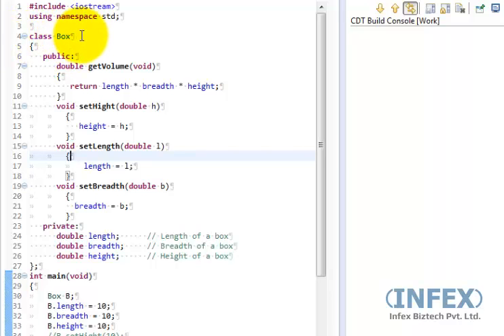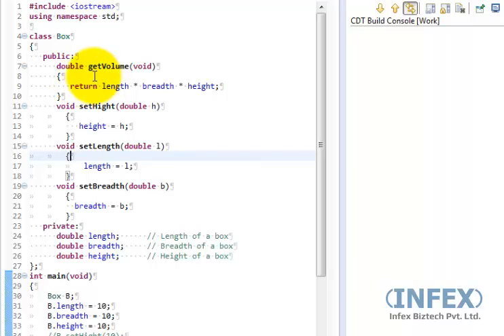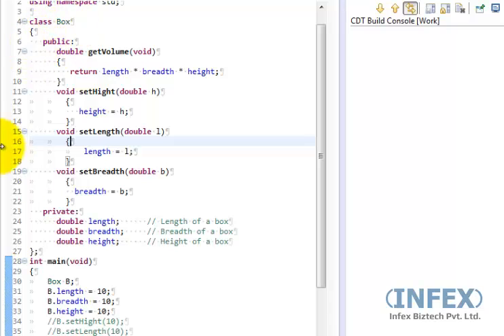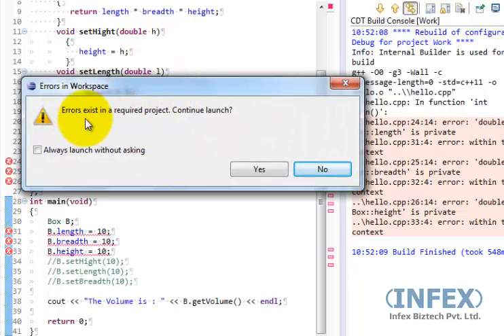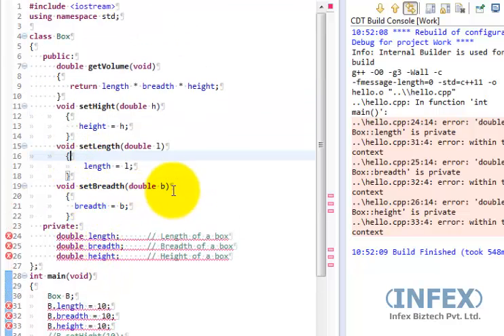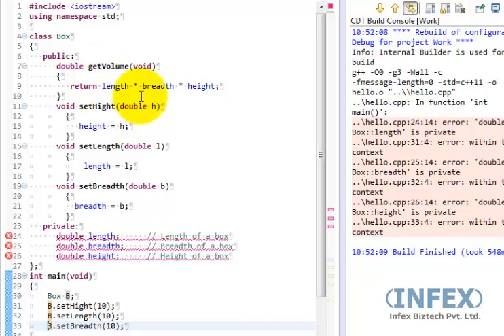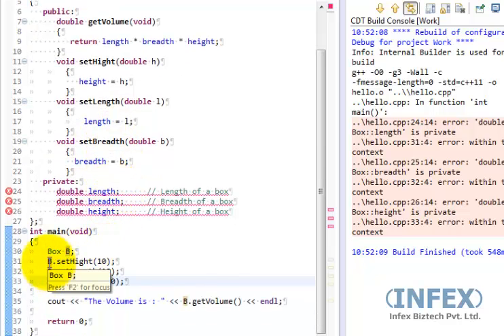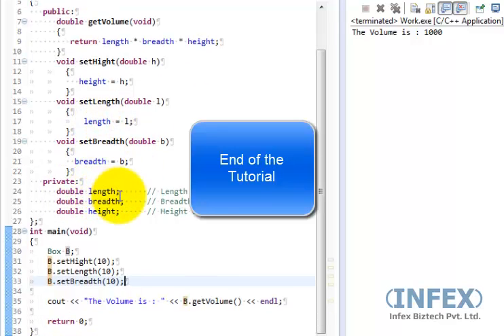Programming Language C++ in English Class 9 Encapsulation